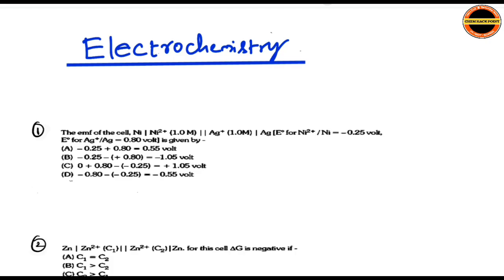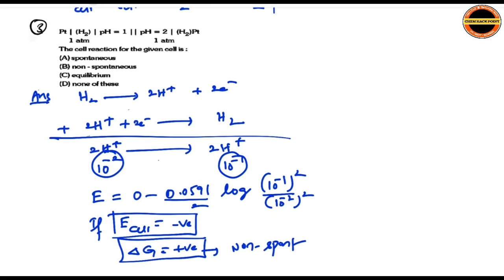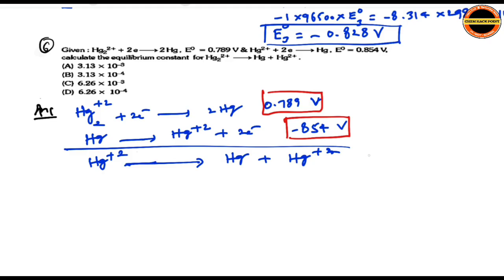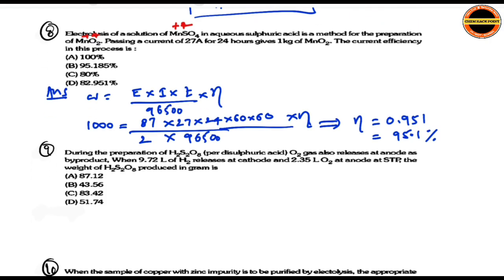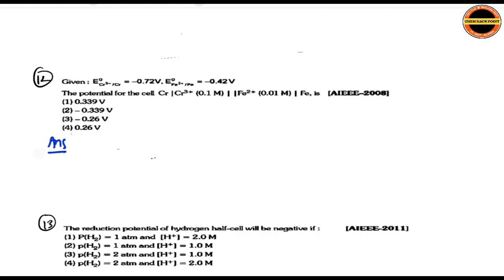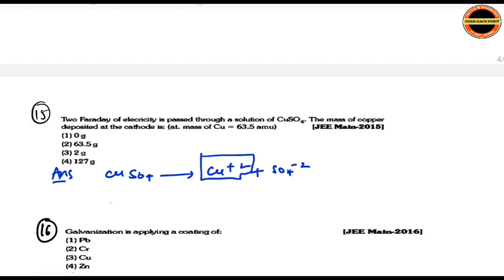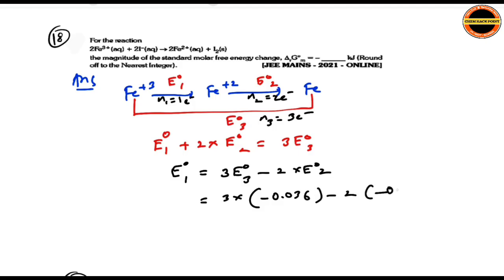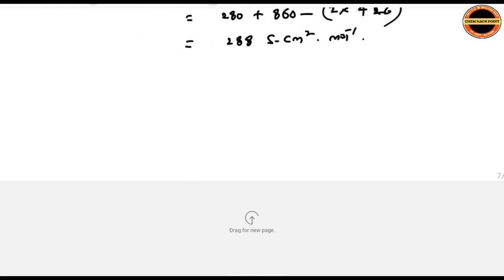Electrochemistry PYQ Questions with Solutions Class 12 | JEE Main & Advanced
Electrochemistry numericals become easy when you understand the correct solving pattern.

In this video, we solve important JEE-level electrochemistry numerical questions step by step with simple logic, formula application, and exam tricks.

✅ Cell EMF questions
✅ Nernst equation basics
✅ Sign convention tricks
✅ JEE Main level approach

This video is useful for JEE Main, NEET, and Class 12 Chemistry students.